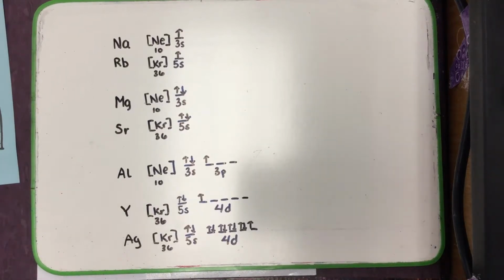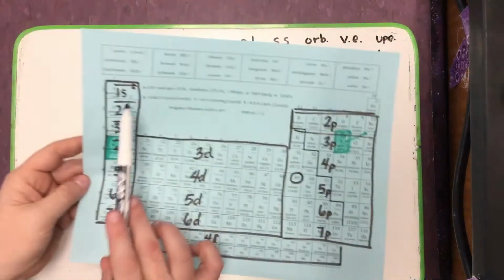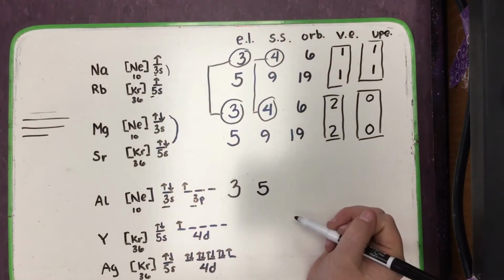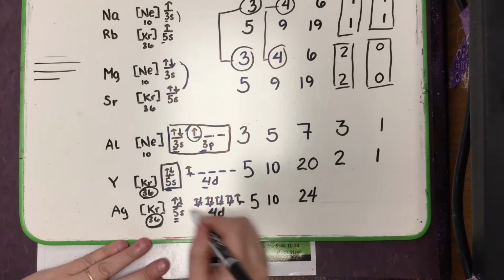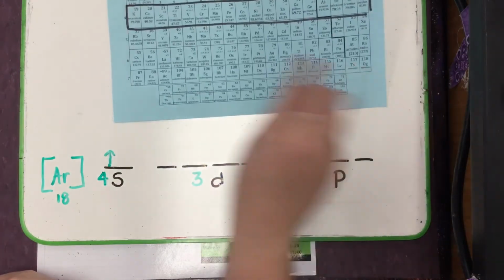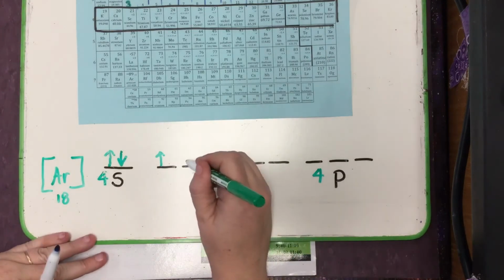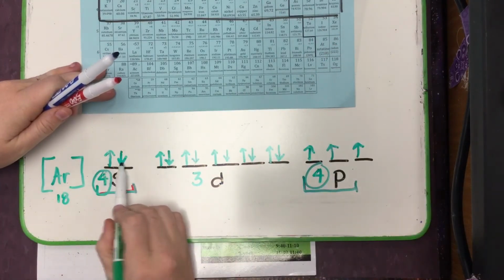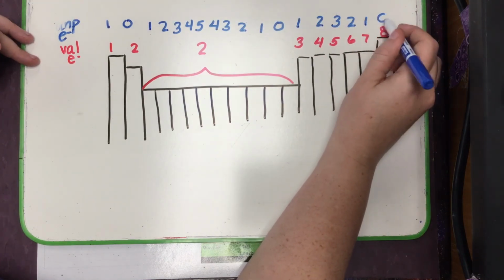Periodic table and valenceelectrons